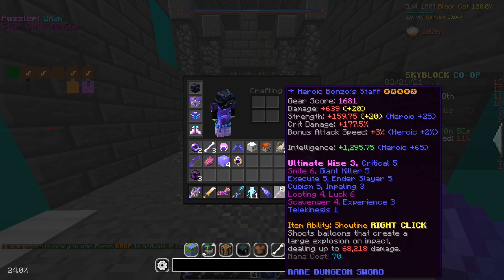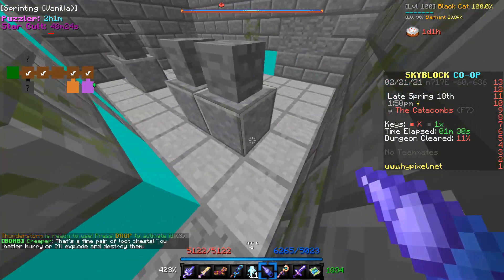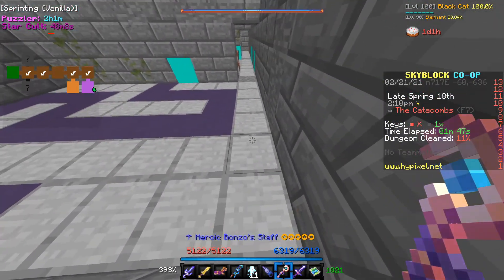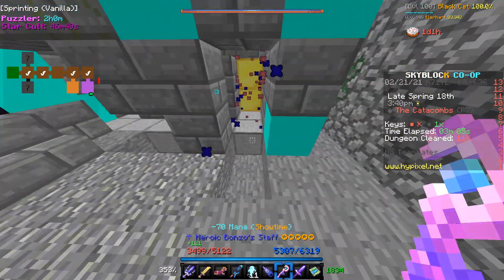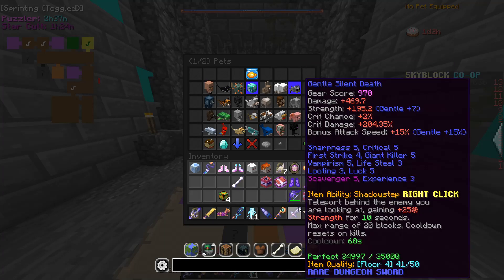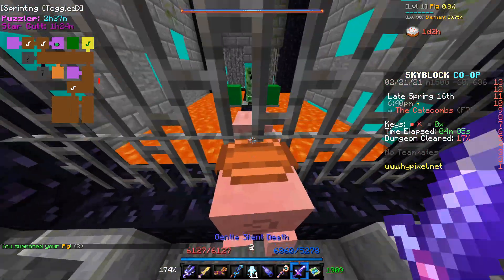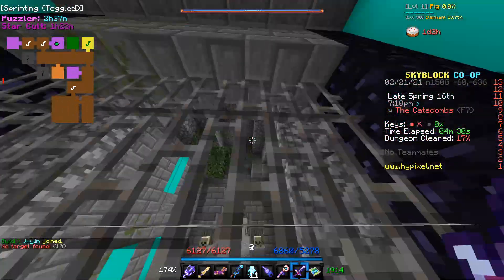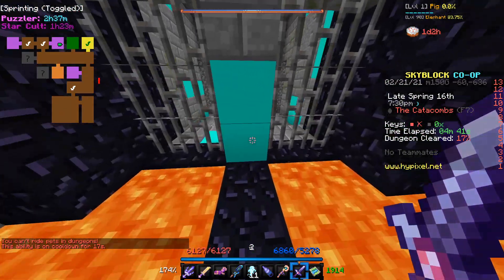Two Ways to Cheese Defuse WITHOUT Shadow Fury (hypixel skyblock dungeons)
In this video, I will show you how to cheese the defuse puzzle in hypixel skyblock dungeons without a shadow fury.
• Pack - DankestPack  (can be downloaded in the discord below)
• Shaders - Sildurs Enhanced Default